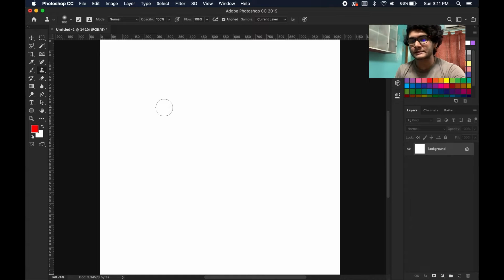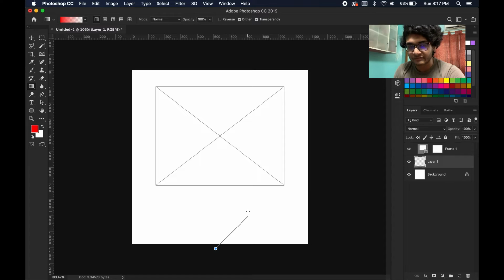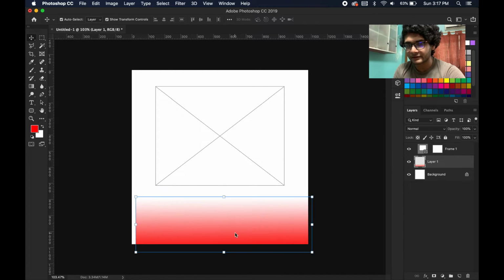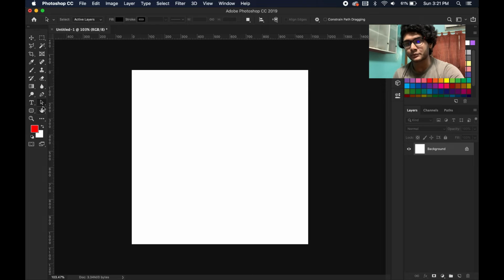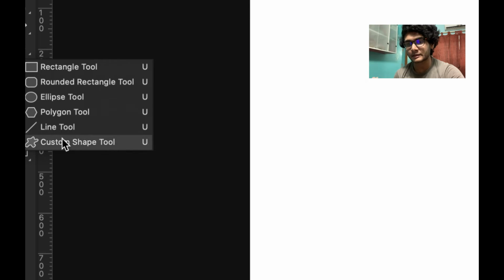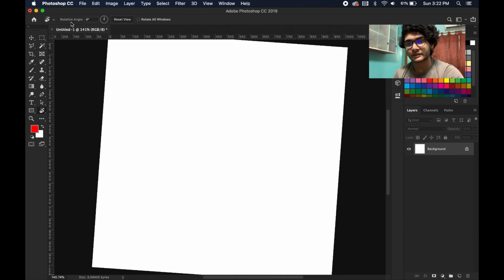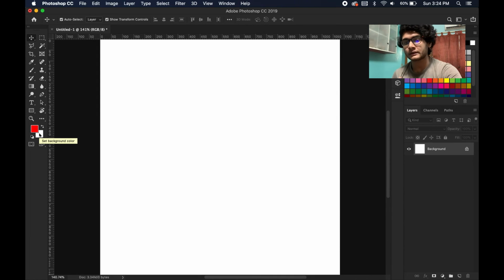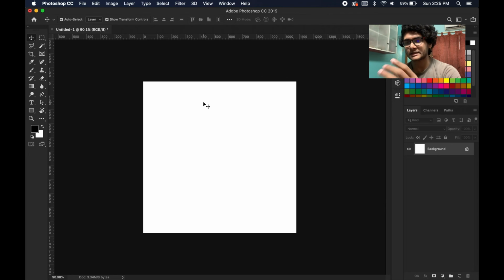All Adobe Photoshop Tools : Explained Part 2 | TechnoSAM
Welcome guys to my channel TechnoSAM. In this video I explained all the tools available in Adobe Photoshop CC 2019. This video also have a second part. Please Watch the First part as well.